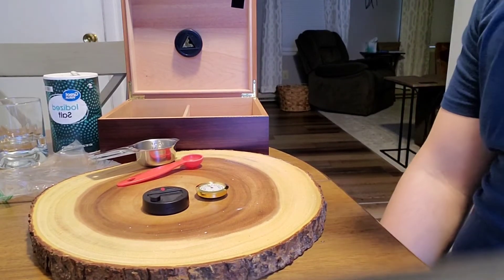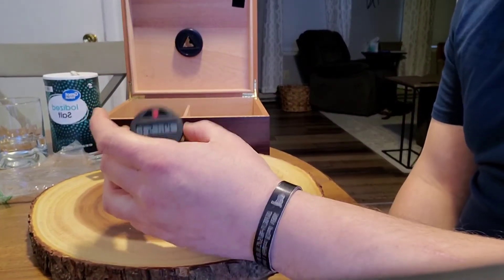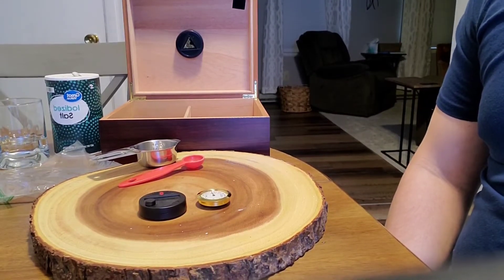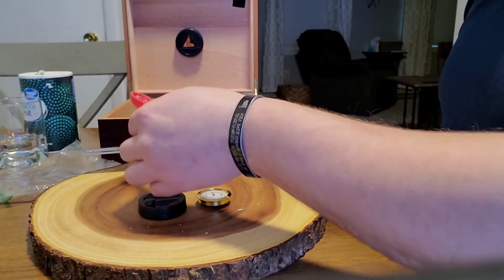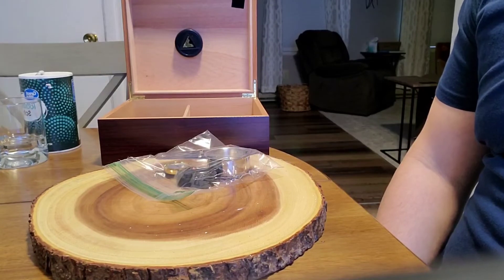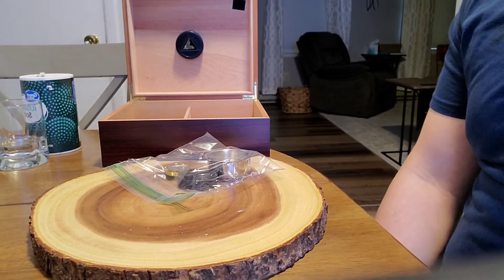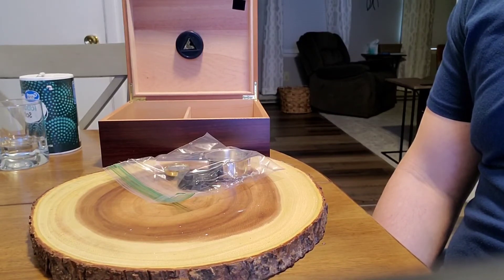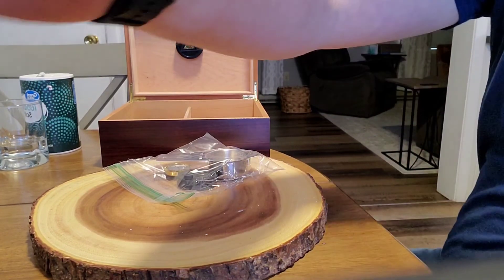How to Calibrate a Hygrometer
The video describes how to calibrate both a digital and analog hygrometer, using common household items.